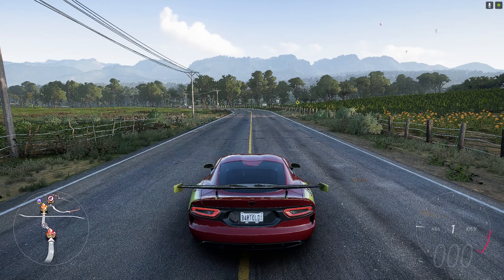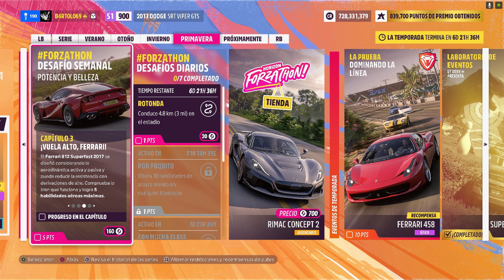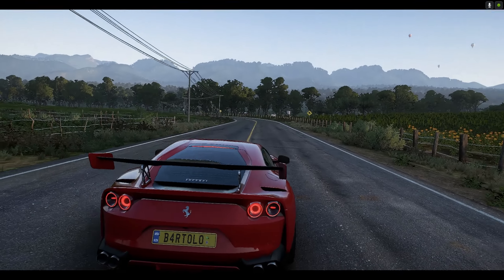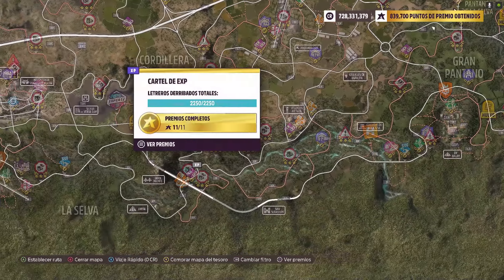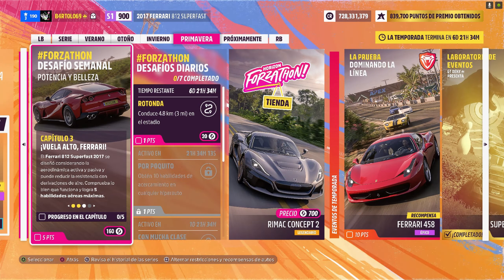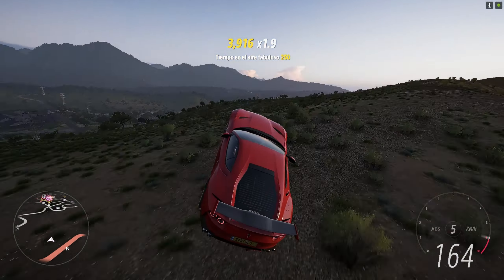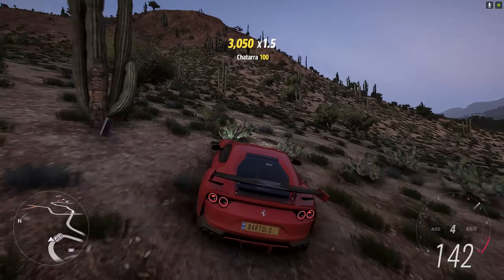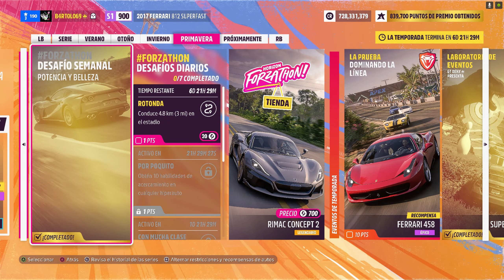FORZA HORIZON 5. Primavera. Serie 20. Desafío Semanal de Forzathon. POTENCIA Y BELLEZA.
Conviértete en miembro de este canal para disfrutar de ventajas:
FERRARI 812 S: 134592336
Hola amigos.
Bienvenidos al canal desastre en esta temporada  en forza horizon 5.
Vamos a por el desafío semanal de Forzathon, llamado: POTENCIA Y BELLEZA.
Tenemos que hacer 4 capítulos en su orden correspondiente.

CAPÍTULO 1: VUELTA DE LUJO.
Tenemos que conducir un poco el Ferrari 812 Superfast.

CAPÍTULO 2: TODO NATURAL.
Tenemos que mantener 281 km/h o más, durante 15 segundos.

CAPÍTULO 3: VUELA ALTO, FERRARI.
Tenemos que conseguir 5 HABILIDADES AÉREAS MÁXIMAS.

CAPÍTULO 4: TURISMO EXTRAORDINARIO.
Tenemos que conducir durante 8 kilómetros.

Saludetes.